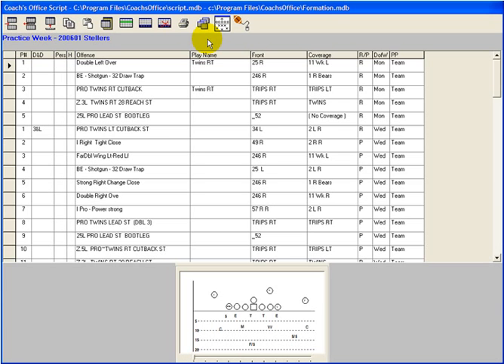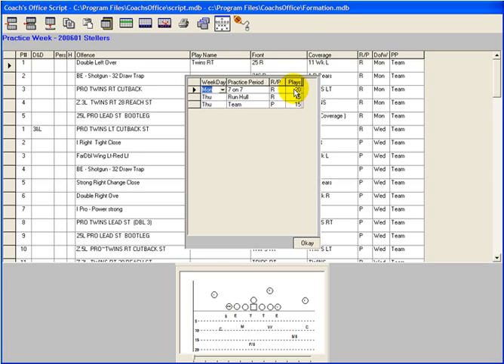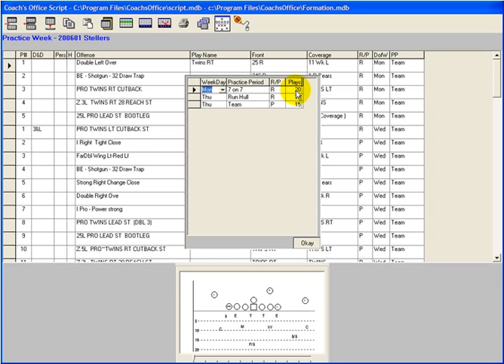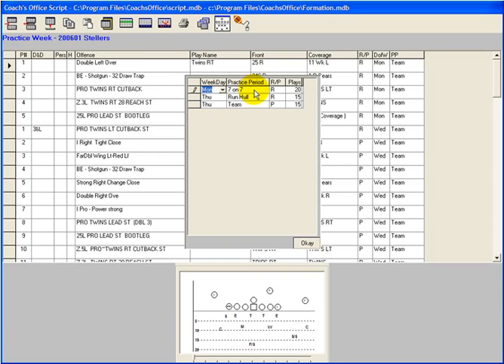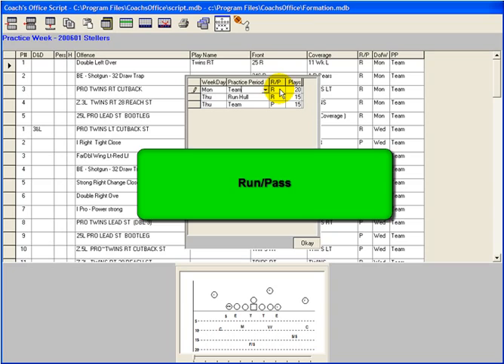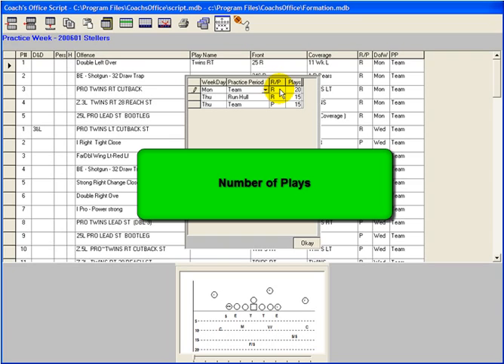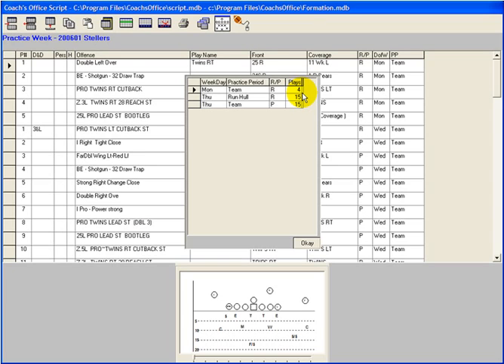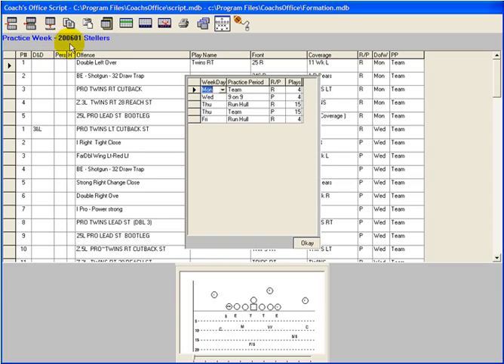Football Software Script - Define the Schedule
Before creating a practice scripting you should define your schedule for the week, This video explains how to do that.